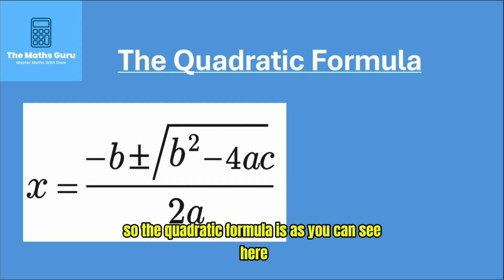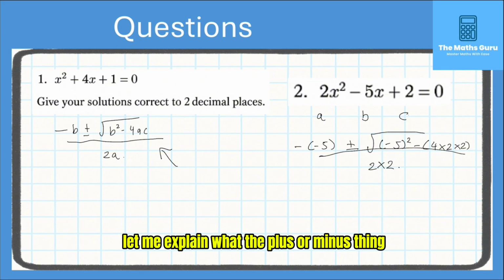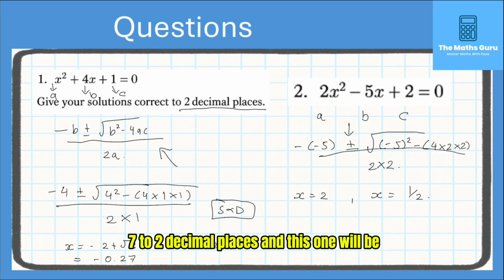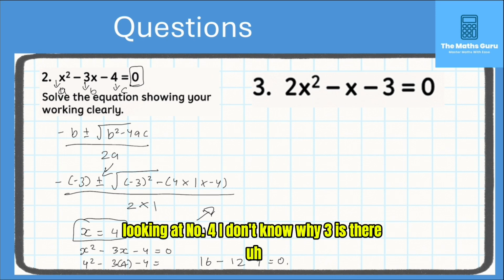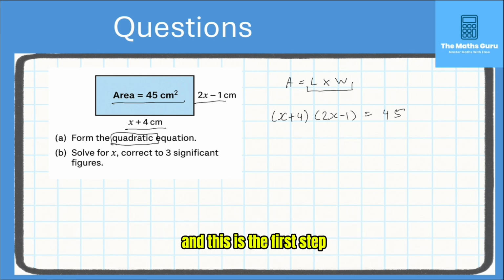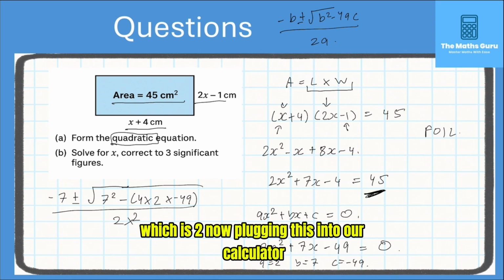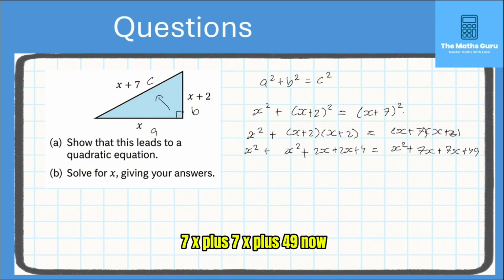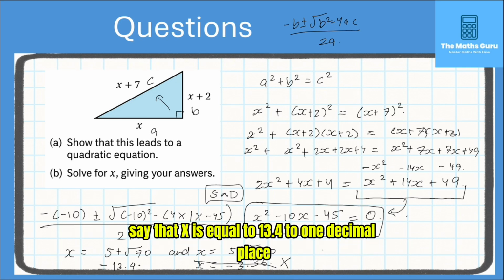The Quadratic Formula - GCSE Higher Maths Series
📘 Master the Quadratic Formula for GCSE Higher Maths!

In this video, we break down the quadratic formula step by step so you can tackle even the toughest Higher GCSE exam questions with confidence. Whether you struggle with negative discriminants, simplifying surds, or choosing the right roots, this tutorial will make sure you know exactly what to do.

✨ Perfect for Higher GCSE students aiming for top grades!

⏱ Timestamps:
0:00 – Intro
1:20 – Question 1
3:25 – Question 2
5:14 – Question 3
7:22 – Question 4
8:23 – Question 5
12:58 – Question 6

I share useful maths strategies, revision tips, and insights into how maths links to real-world finance!

📩 1-to-1 Tutoring Available
Want personalised support to boost your grade? I offer tailored online maths tutoring sessions designed around your strengths and weaknesses.